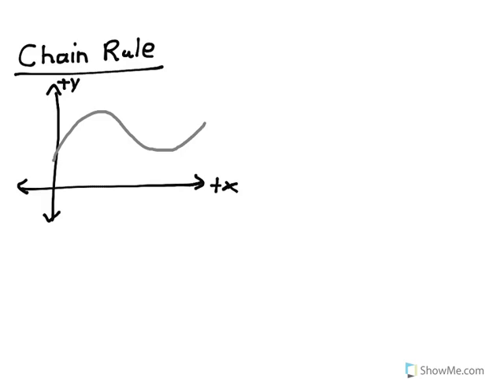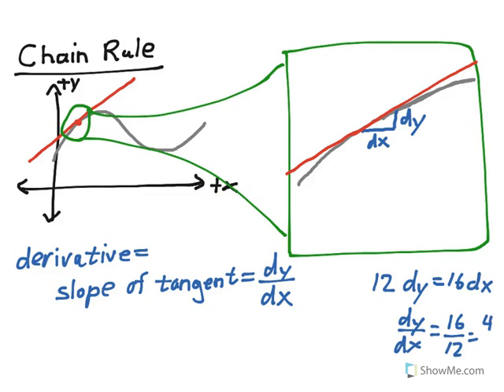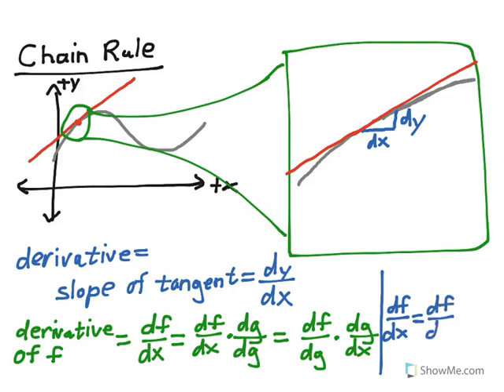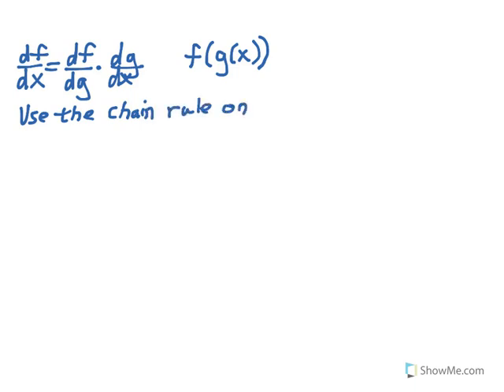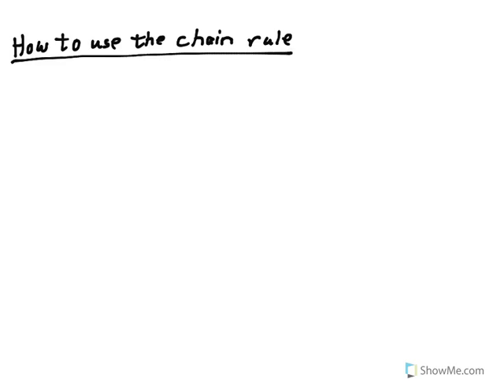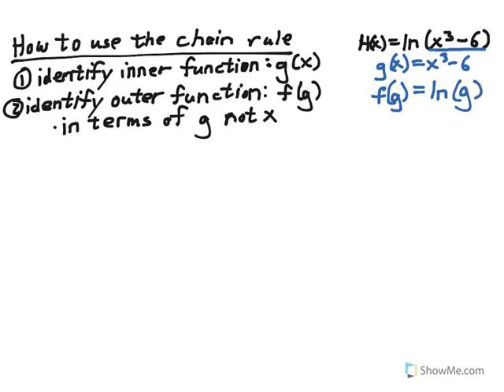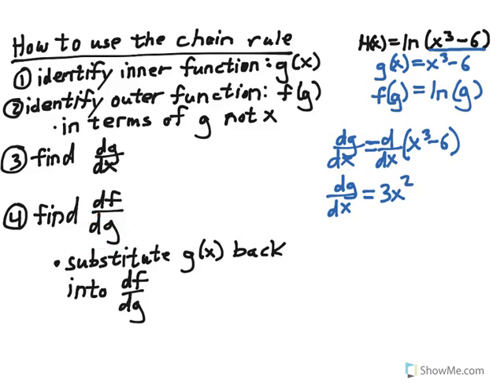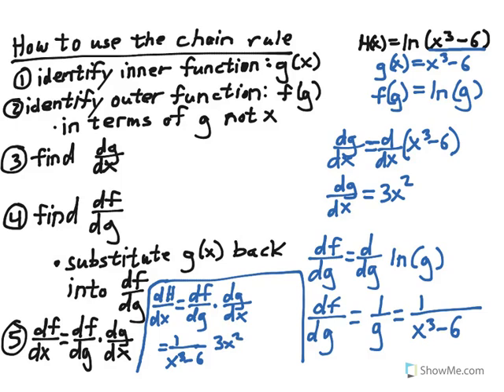Chain Rule Theory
Part of the DBTI online course AP Physics Prep, Day 3.  If you get a lot of flickering, try switching to full screen viewing and let it buffer for a bit.